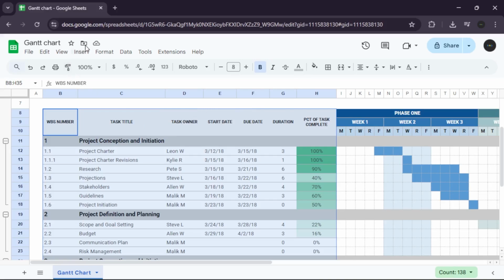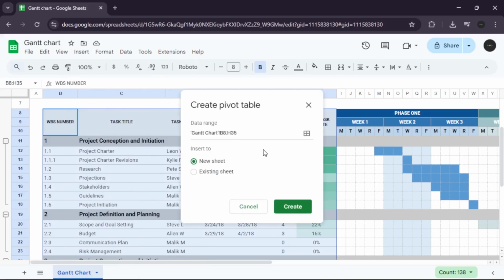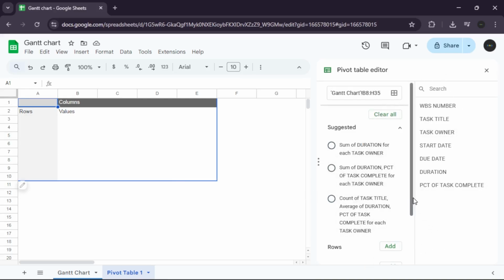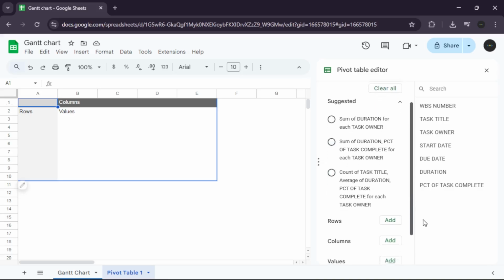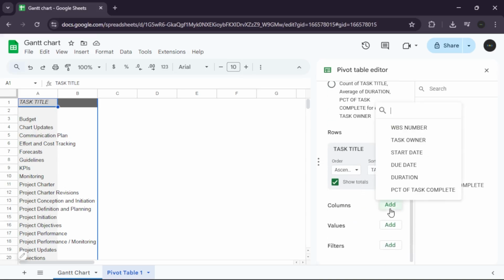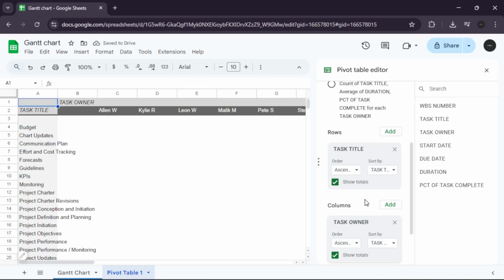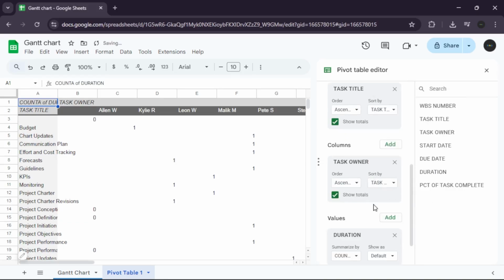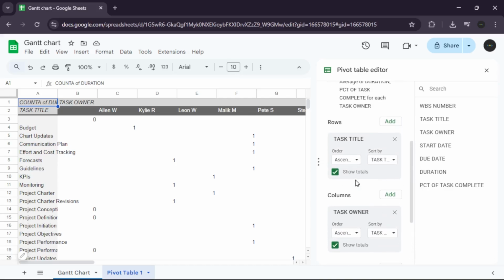Google Sheets How To Create Pivot Tables [2026 GUIDE]